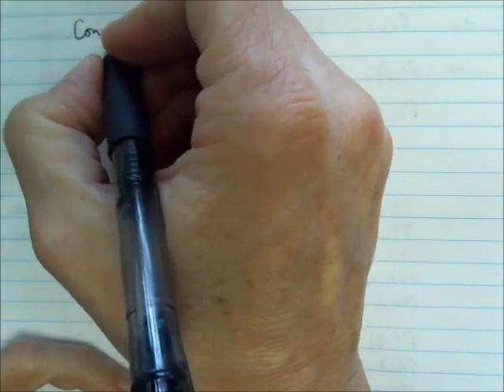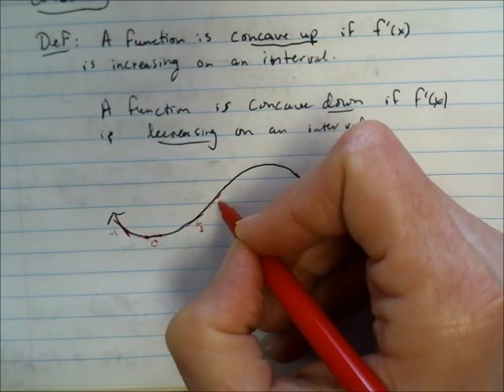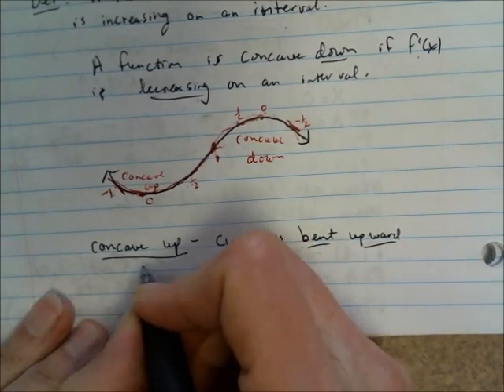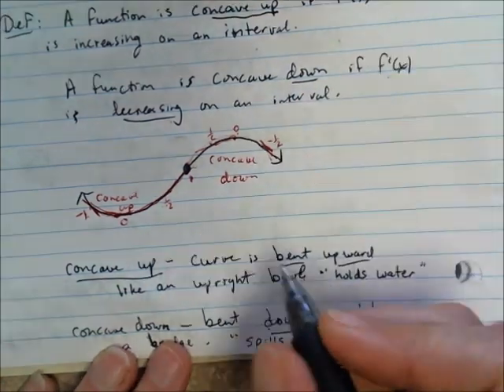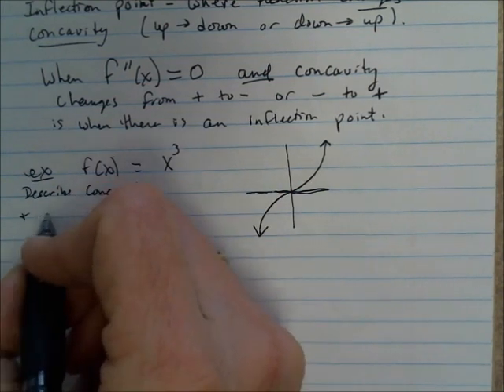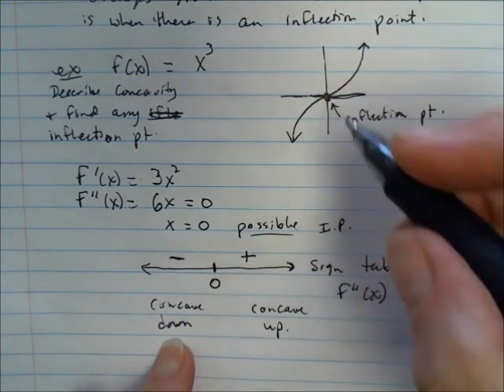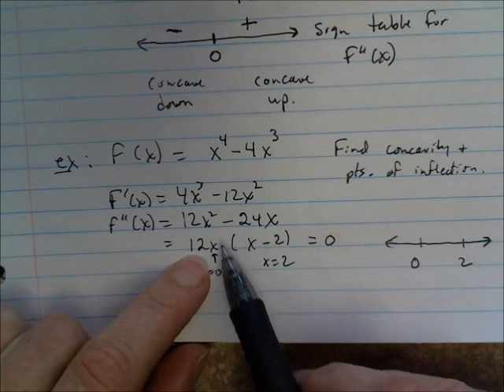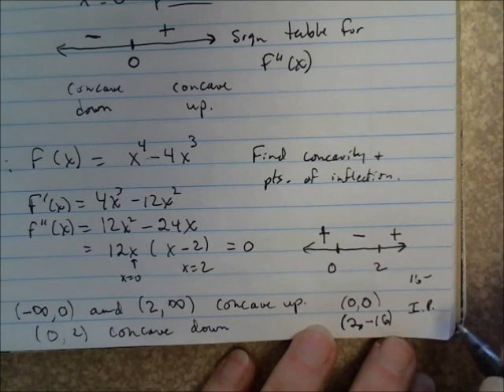PreCalc H Concavity